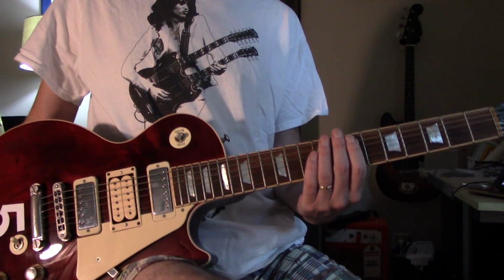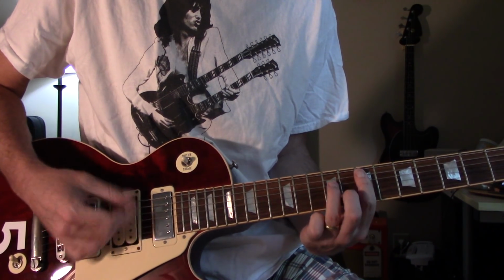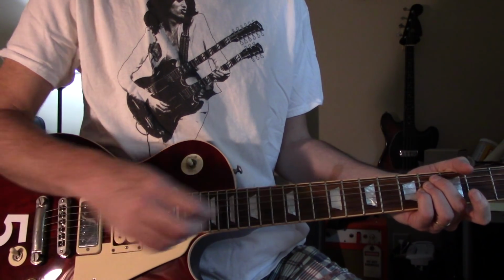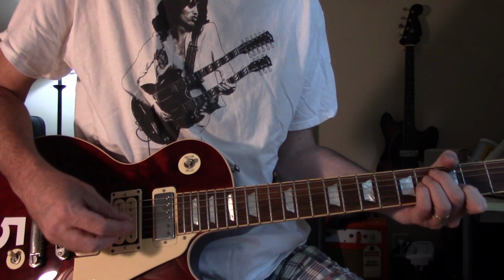Go Your Own Way (Lesson) - Fleetwood Mac